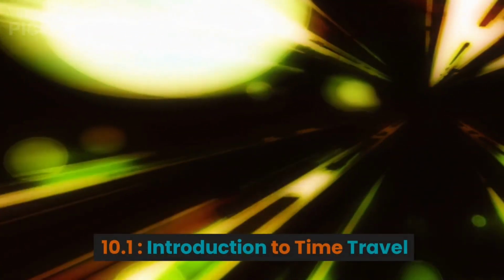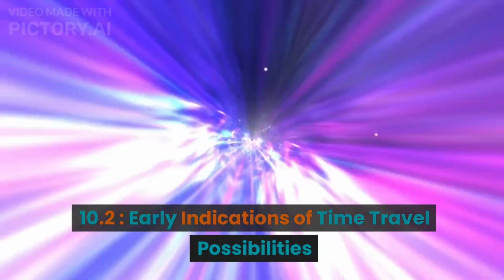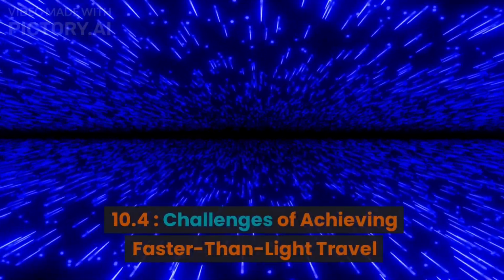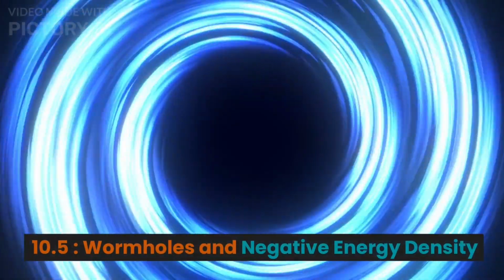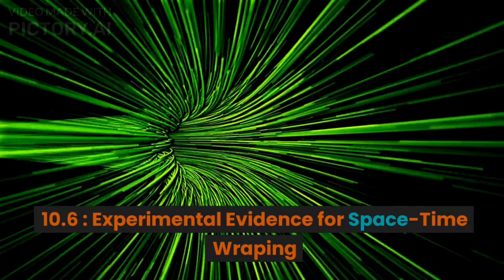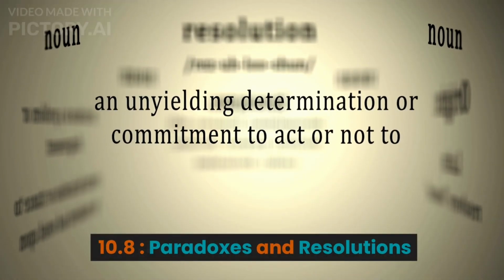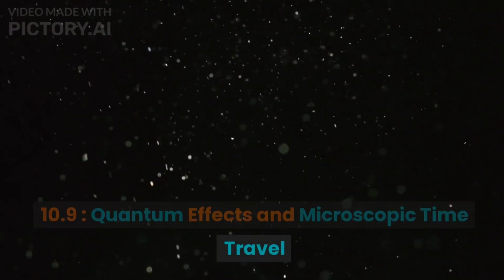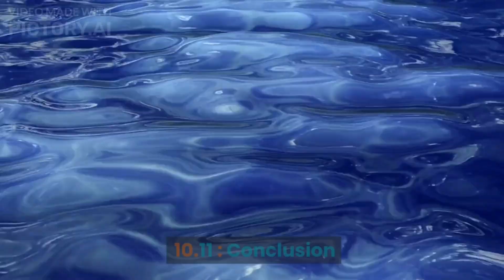A Brief History of Time ( Chapter 10 - Wormholes And TimeTravel ) : PART - 11 [ENGLISH]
Hello Friends 🥰

This is an overview summary of "A Brief History of Time" by Stephen Hawking. I have created this video to share my understanding of the book, and the words I've used are my concise notes based on my interpretation.